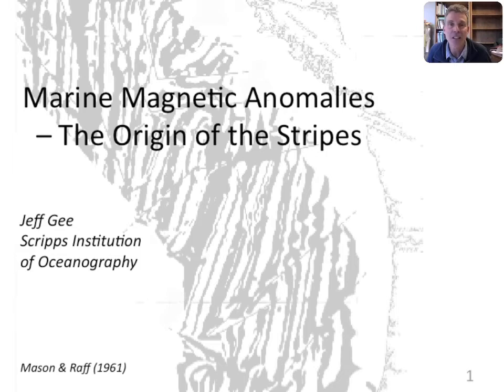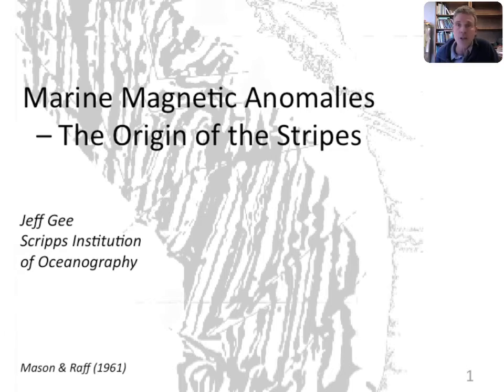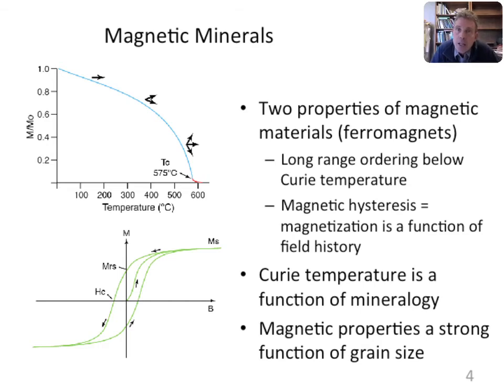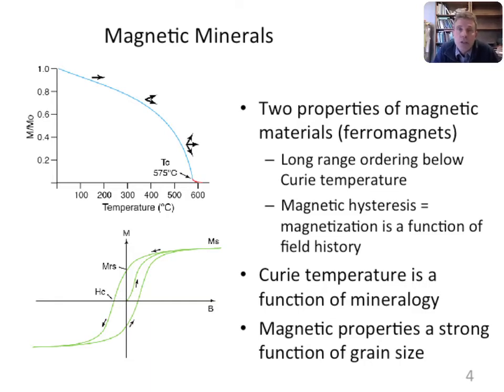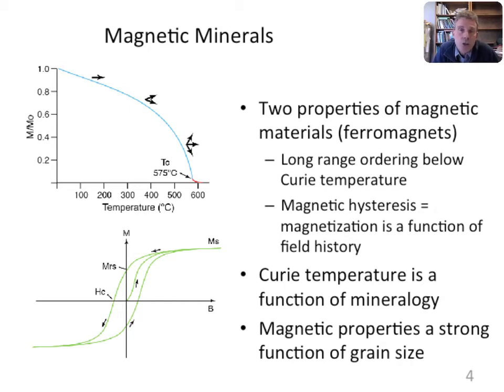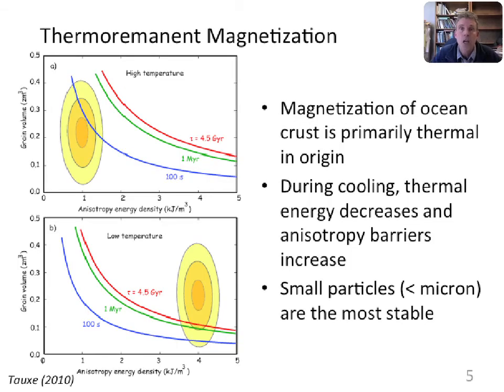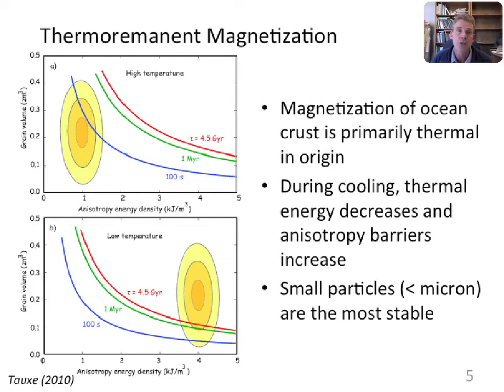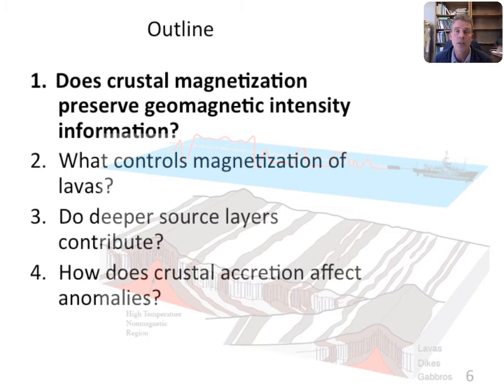Marine magnetic anomalies The origin of the stripes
Dr. Jeff Gee (Scripps Institution of Oceanography, UCSD) gave a guest lecture via Skype in Spring 2012 for a graduate class on Advanced Plate Tectonics in SOEST, University of Hawaii at Manoa.  The students recorded the lecture and produced video podcasts of the event.  This is one of 8 such lectures from the course which was taught by Prof. Paul Wessel.

ABSTRACT:

"Marine magnetic anomalies provide the framework for the geomagnetic polarity time scale for the late Jurassic to Recent (since 160 Ma) and are a principal data source for plate reconstructions. Although polarity reversals constitute the dominant signal, there are a number of other factors that can affect the amplitude and shape of magnetic anomalies. I will briefly review our current understanding on the source of the anomalies, highlighting several aspects that might influence tectonic interpretations. For example, crustal accretionary processes exert a fundamental control on the spatial distribution of magnetization sources, limiting the temporal resolution of the geomagnetic signal resolvable from marine magnetic anomalies and, in some cases, modulating their shape (skewness). In addition, the remanent magnetization vector may be rotated during accretion (e.g., tilt due to lava loading) or by subsequent tectonic deformation. Any tectonic rotation of the magnetic source layer about a ridge-parallel rotation axis will result in an equivalent phase shift of the magnetic anomaly. Anomalous skewness, the phase shift not accounted for by a standard thin layer block model, therefore provides a strong constraint on any tectonic tilt of the magnetization source as well as nonvertical polarity boundaries. There is increasing evidence that marine magnetic anomalies are capable of recording a broad spectrum of geomagnetic field behavior, including intensity fluctuations that may ultimately provide additional time markers within constant polarity intervals that can be used for tectonic studies and to address outstanding problems in crustal accretion processes."